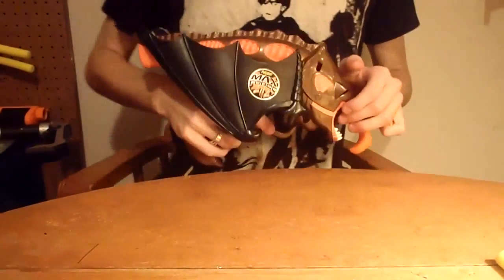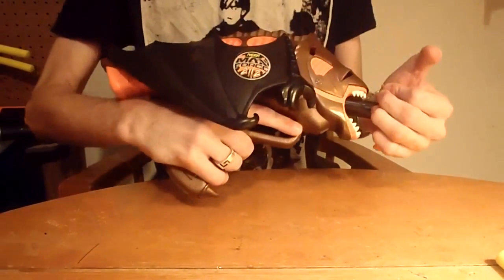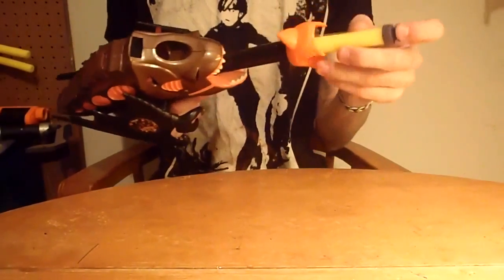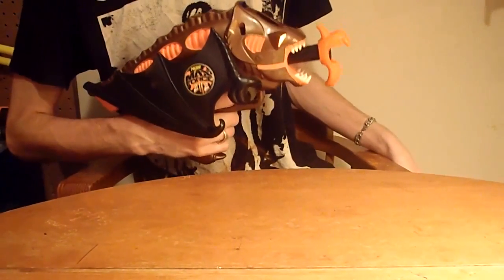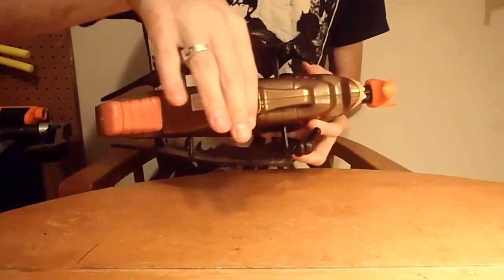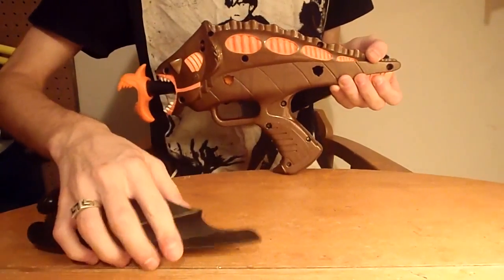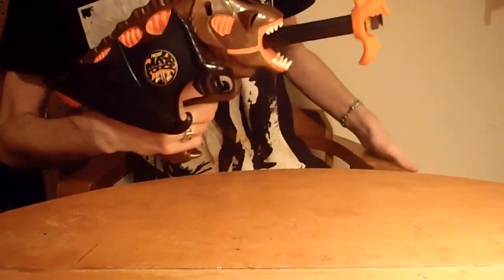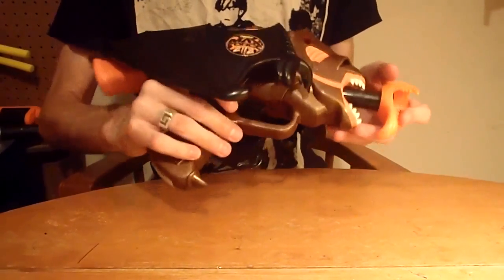Review: The Vintage Nerf Laser Fang, A Vampire Bat Blaster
This is my video review of the nerf laser fang from the max force 2112 line.  It is very powerful, shoots in an interesting manner, has an integrated light and most importantly, its a vampire bat, which makes it a really cool addition to my vintage armory.